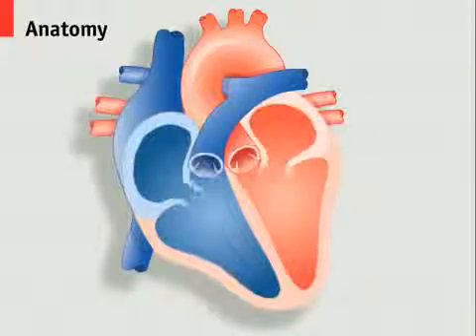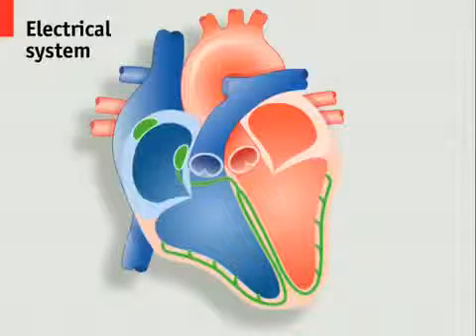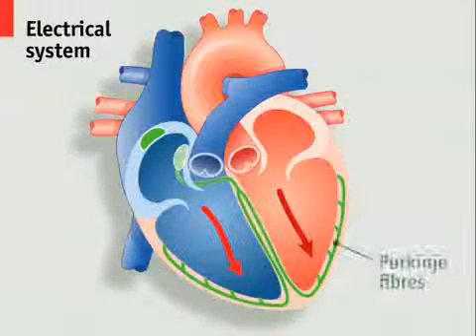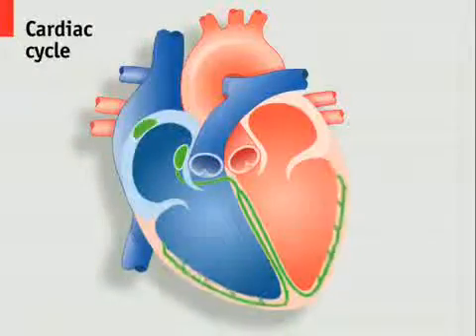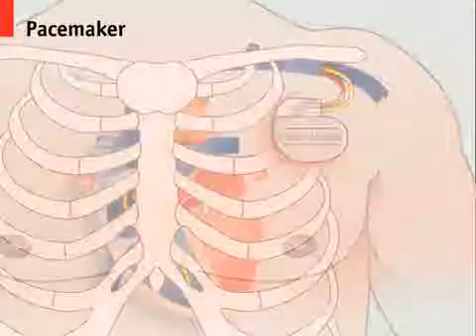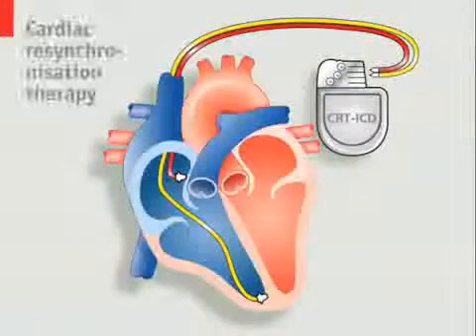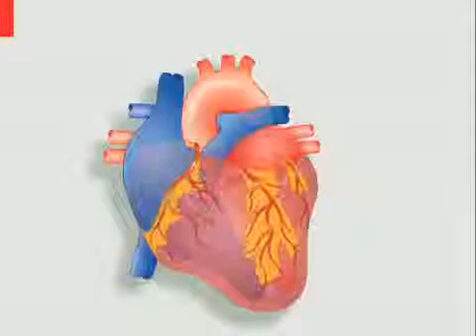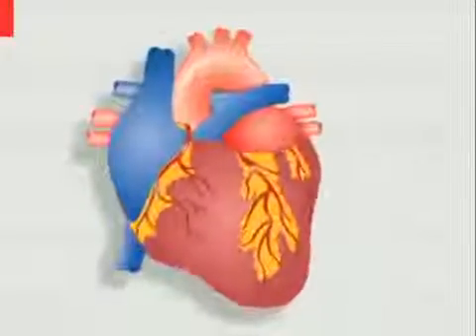Electric Beats Pacemakers and the Human Heart